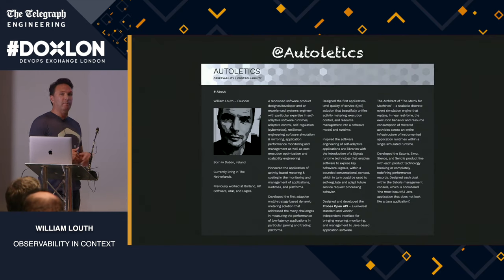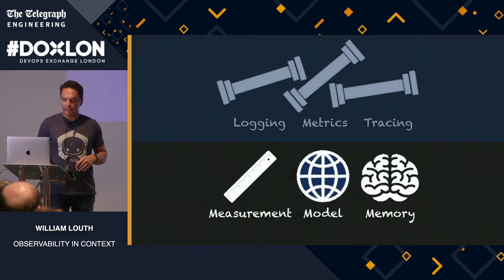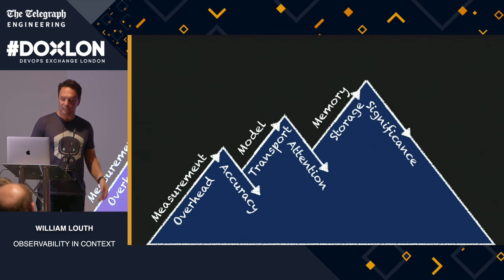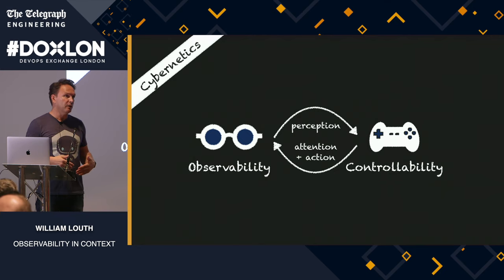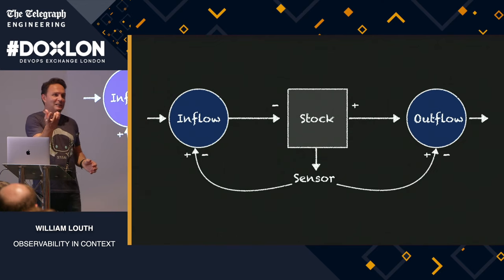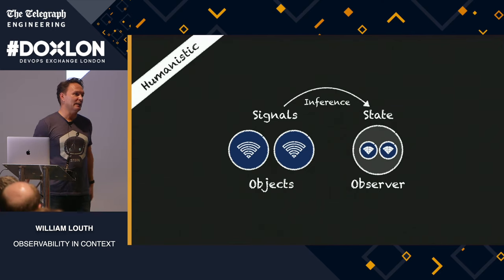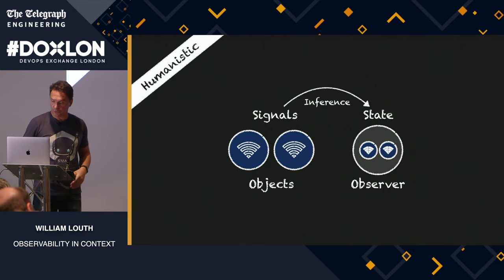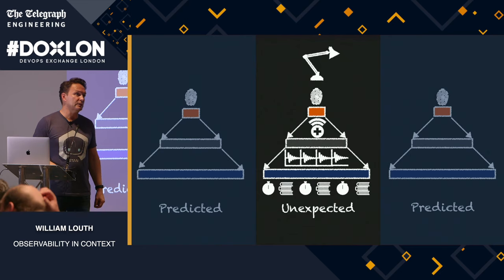Observability in Context by William Louth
The talk discusses the impact of increasing levels of complexity and rate of change in the effective monitoring and management of distributed systems. A theoretical overview of our shared perspective and vision on observability will be given as well as how it fits into other processes such as monitoring and controllability. It will explore new ways of thinking about production environments taking inspiration from complexity theory, systems thinking, as well as behavioral intelligence. A tour de force on observability and monitoring for the future.

A renowned software engineer with expertise in self-adaptive software runtimes, adaptive control, self-regulation, resilience engineering, software simulation & mirroring as well as performance measurement and optimization.